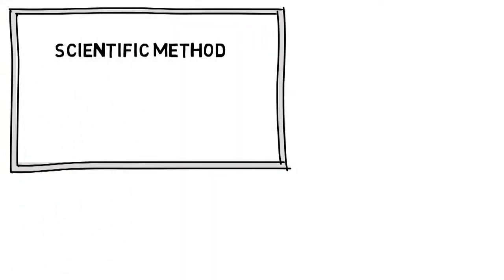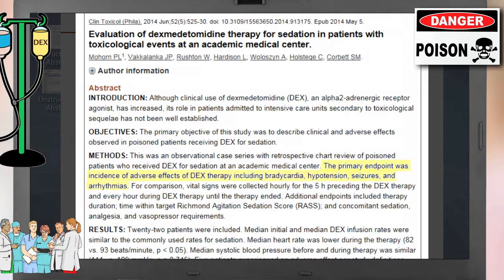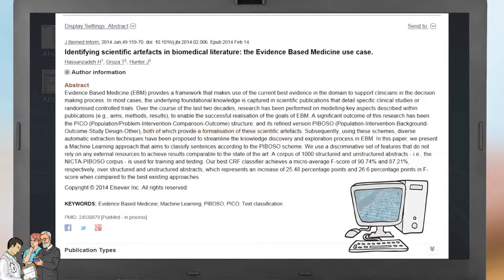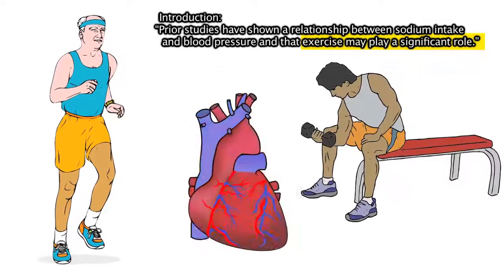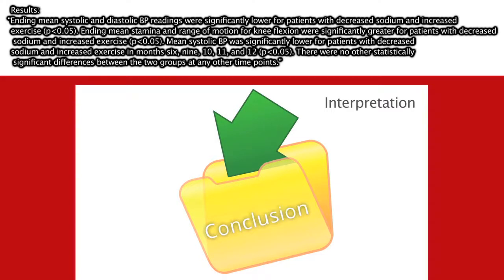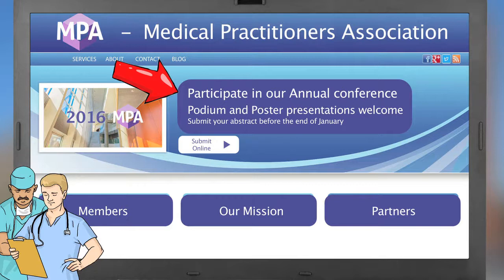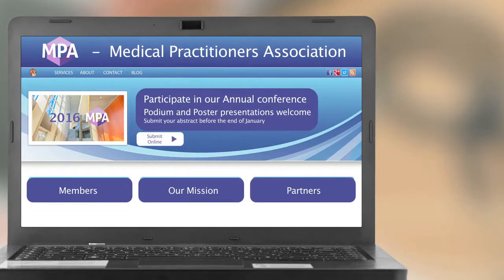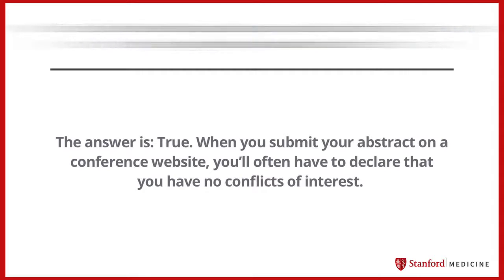Module 7: Writing an Abstract for Your Study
In this module, you will explore how to write an abstract and submit it to a professional conference. In particular, you will learn to identify the two major types of abstracts and how to upload your abstract to a conference website.